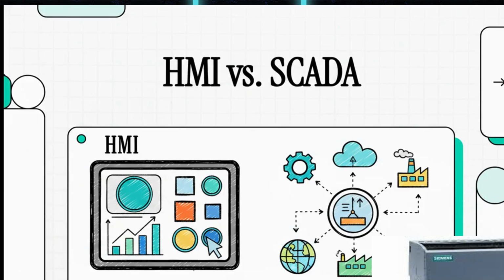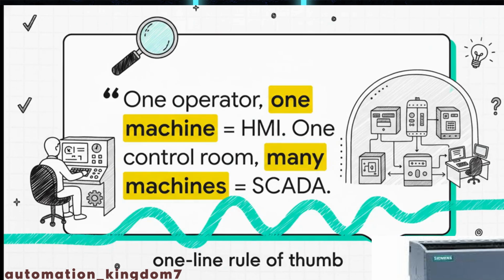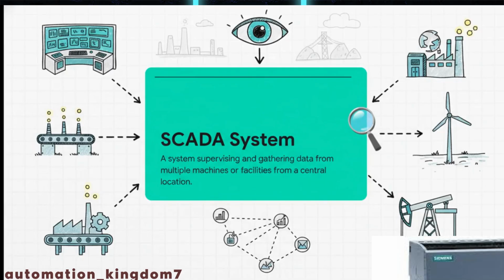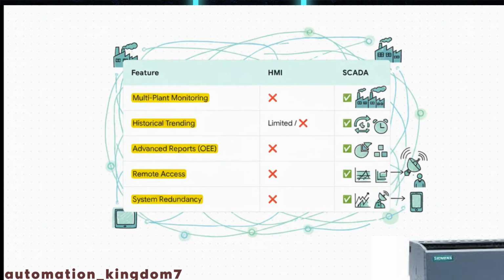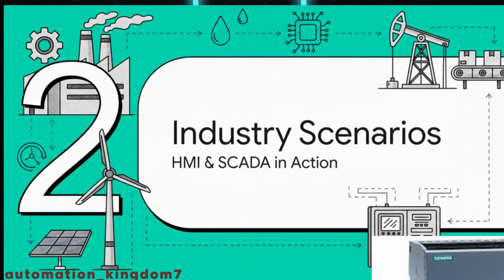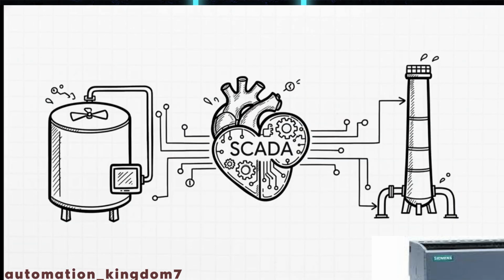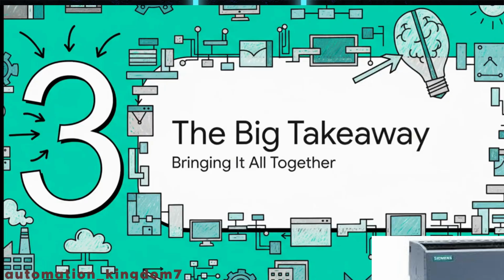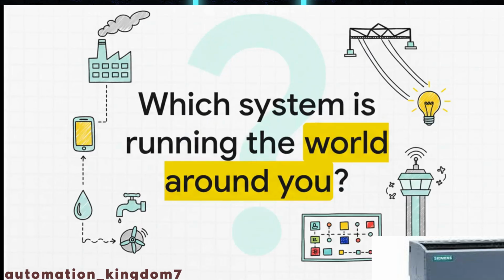HMI vs SCADA Explained | Real Industrial Examples from Plant Floor to Control Room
In this video, we explain the difference between HMI and SCADA with real industrial examples from the plant floor to the control room.

If you are a PLC / Automation / Electrical engineer, student, or fresher, this video will help you clearly understand:

What is HMI and where it is used

What is SCADA and why it is used in control rooms

HMI vs SCADA differences based on industry

Usage in Manufacturing, Process, Power, Water & Infrastructure industries

Why small plants use HMI only and large plants use HMI + SCADA

Industries Covered:

Manufacturing (Automotive, FMCG, Packaging)

Process Industry (Oil & Gas, Chemical, Pharma, Cement)

Power Plants (Thermal, Solar, Wind, Substations)

Water & Wastewater

Smart Buildings & Infrastructure (BMS)

This video is especially useful for:

Automation Engineer Freshers

PLC / SCADA learners

Anyone confused between HMI vs SCADA vs PLC

📌 Rule of Thumb:
If one operator controls one machine → HMI
If one control room supervises many machines/sites → SCADA

👉 Watch till the end to clearly understand where HMI ends and SCADA starts in real industrial projects.

HMI vs SCADA,
difference between HMI and SCADA,
HMI SCADA PLC automation,
industrial automation,
SCADA tutorial,
HMI tutorial,
automation engineer,
plant automation,
control room SCADA,
PLC SCADA HMI explained